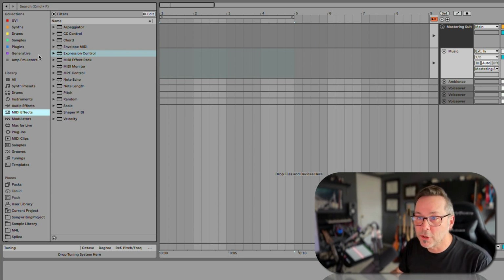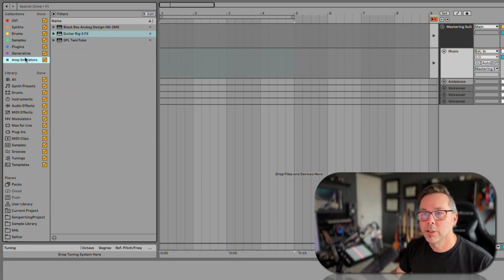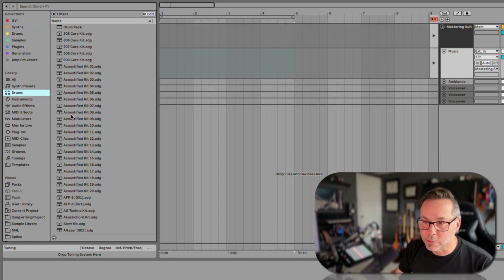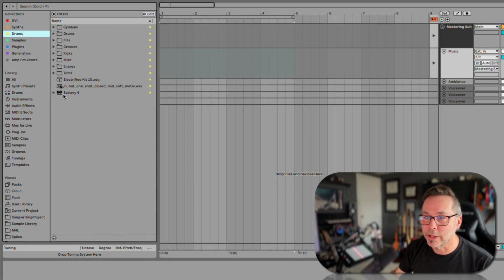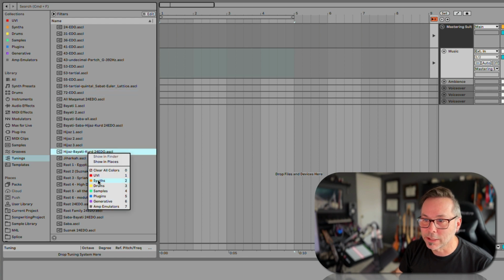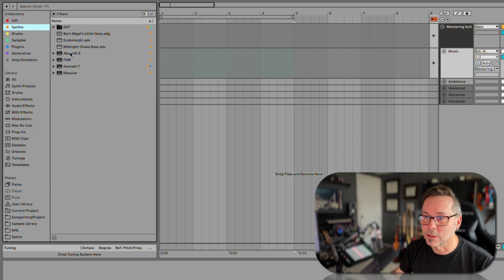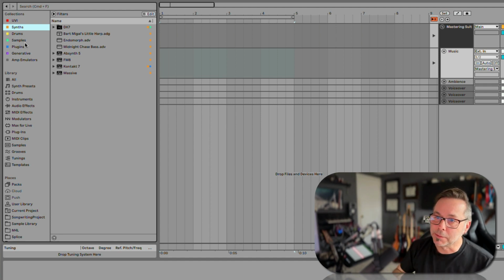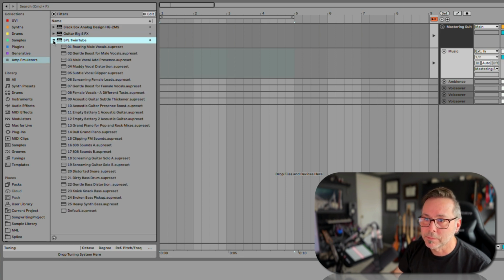Free Ableton Live 12 Music Production Class! Delivered Daily.